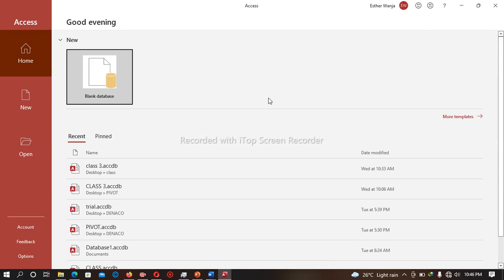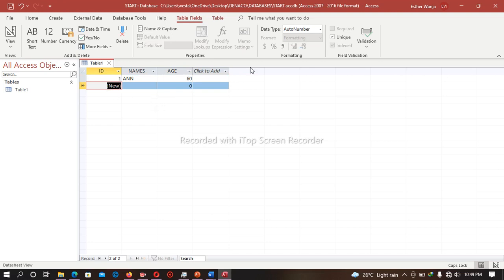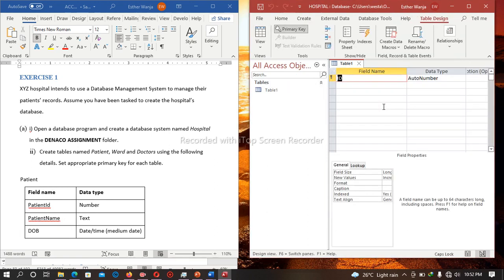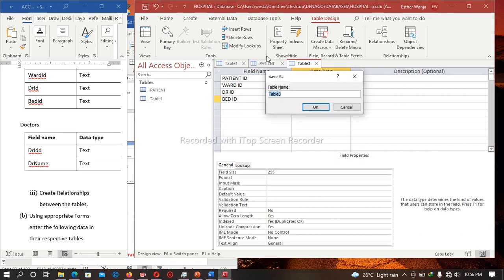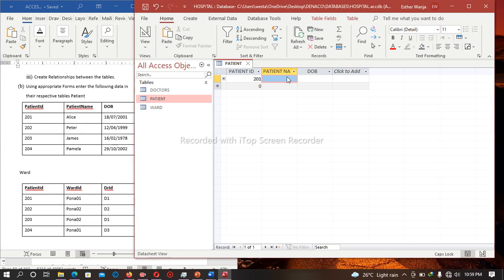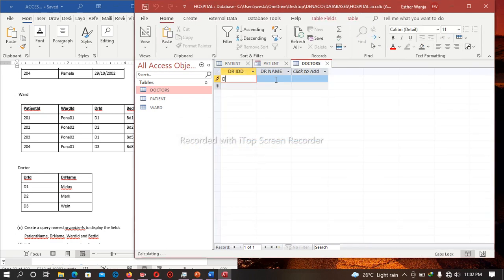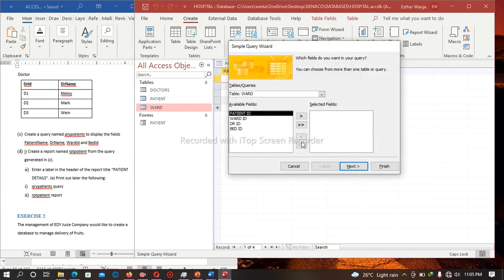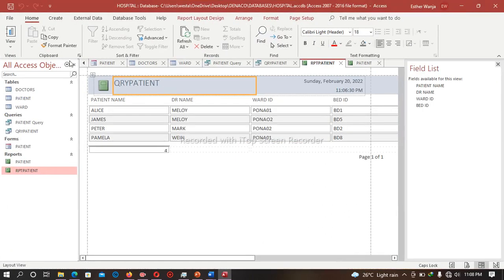Introduction to Relational Databases (Ms Access)